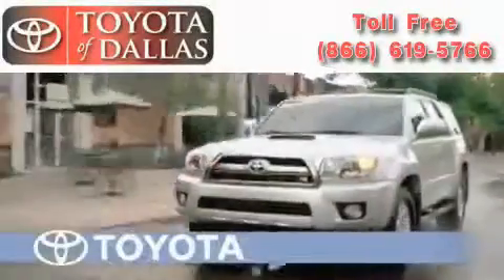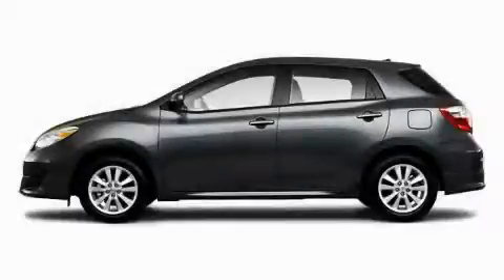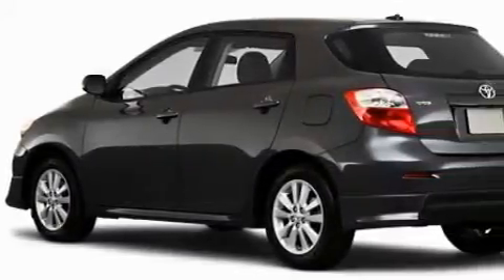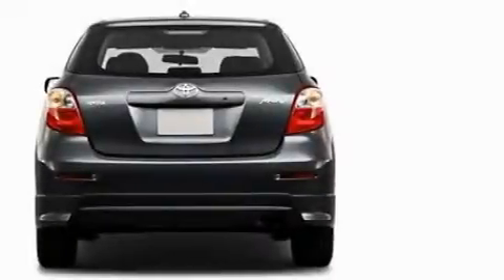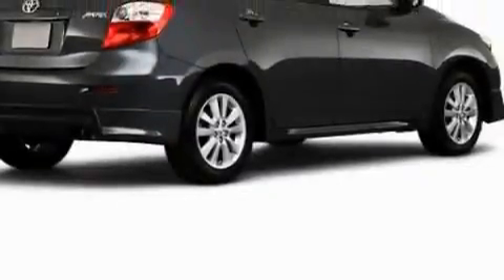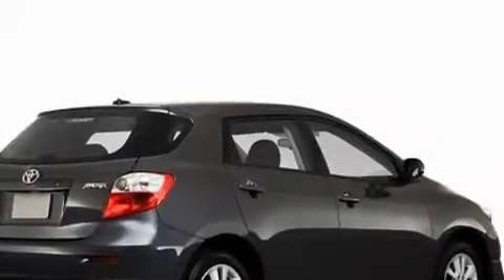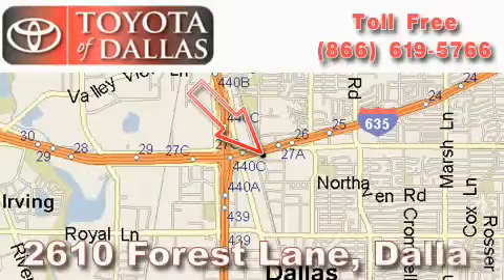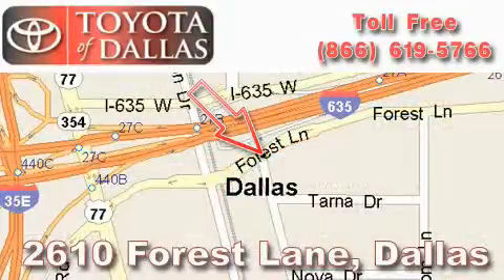2010 Toyota Matrix Garland TX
Year: 2010
 Make: Toyota
 Model: Matrix
 Engine: 1.8L 4 CYL. SEFI
 Trans.: Unknown
 Exterior: Silver
 Miles: 2
 Interior: Fa13

 2010 Toyota Matrix Dallas TX